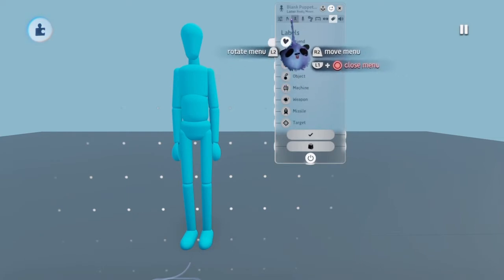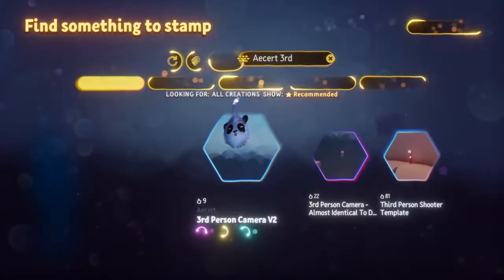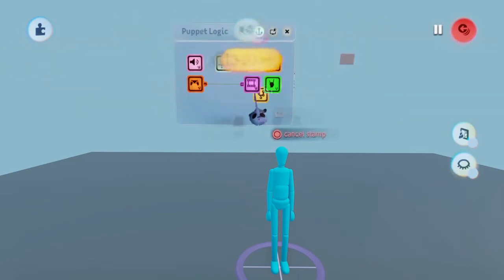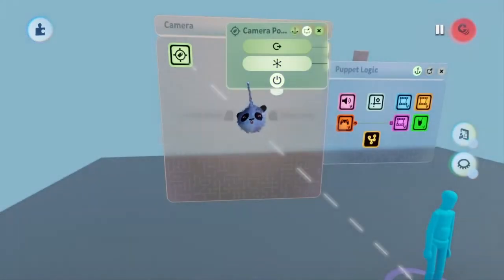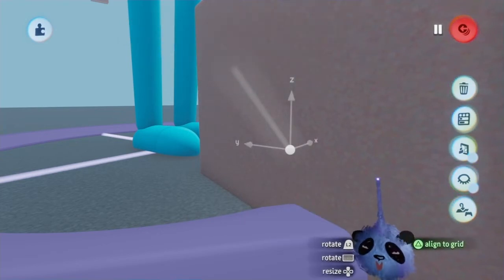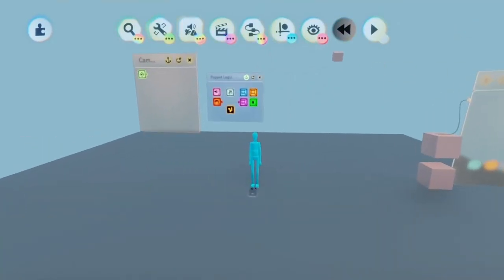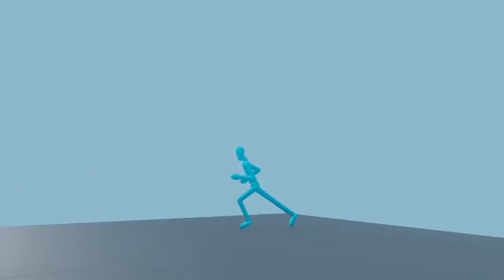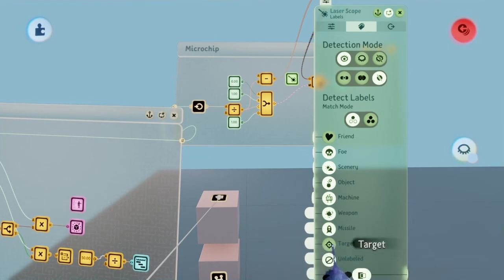Dreams PS4: How to Make an ACCURATE 3rd Person Projectile System | Part 1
Hello EVERYONE! Welcome to my HIGHLY REQUESTED 3rd person projectile tutorial! I wanted to make this tutorial to help anyone who has trouble implementing this into their games. If I chose to explain everything in one video, it would be too long. So I decided to break this up into multiple videos and make this a series. If you all have any questions or concerns about the logic in these videos, please... don’t hesitate to ask in the comments! Enjoy!
I hope part 1 of 9 goes well for you guys!

Food for thought - The greatest risk in your life, would be to not take the risk